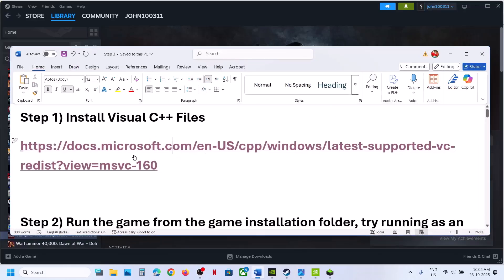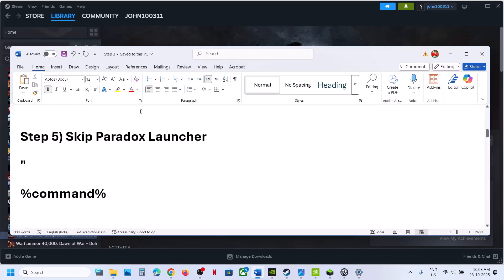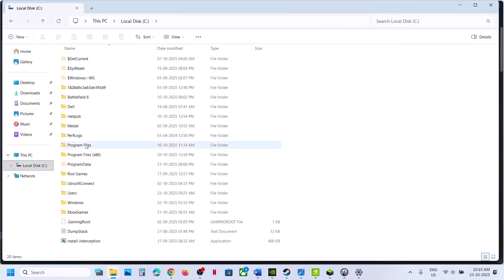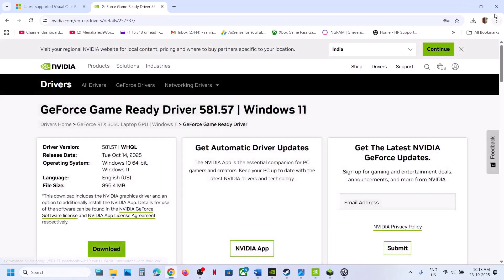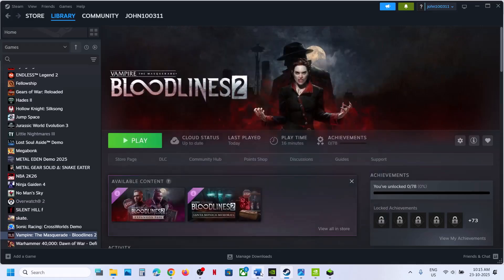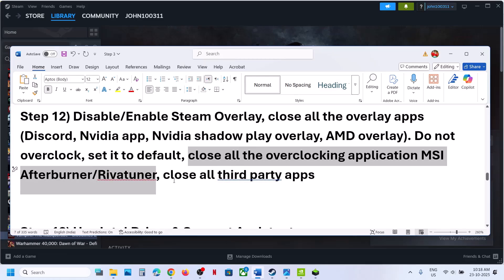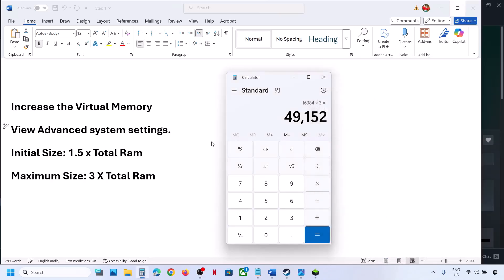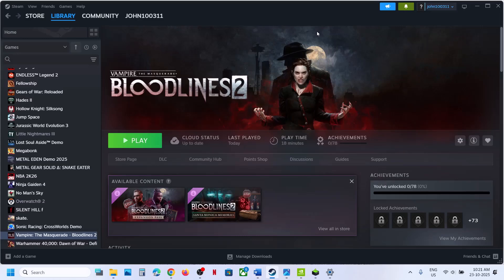Fix Vampire The Masquerade Bloodlines 2 Not Launching/Crashing/Freezing/Unreal Process Crashed PC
Step 3) Run the paradox launcher as administrator
Step 4) Create a new admin local user account without any space/special character
Step 5) Skip Paradox Launcher
"C:\Program Files (x86)\Steam\steamapps\common\Bloodlines 2\Bloodlines2\Binaries\Win64\Bloodlines2-Win64-Shipping.exe" %command%
%command%
Step 6) Rename the config folder (All saved settings will be lost)
Step 9) Run the game on dedicated graphics, disable integrated graphics card, roll back
Step 11) Try launching the game from Nvidia App, optimize the game, if already optimized, revert the optimization. Debug mode, restore the settings
Step 12) Disable/Enable Steam Overlay, close all the overlay apps (Discord, Nvidia app, Nvidia shadow play overlay, AMD overlay). Do not overclock, set it to default, close all the overclocking application MSI Afterburner/Rivatuner, close all third party apps
Step 13) Use Intel Driver & Support Assistant
Step 18) Skip this step if not able to launch the game, if able to launch the game the game, try windowed mode and lower down video settings